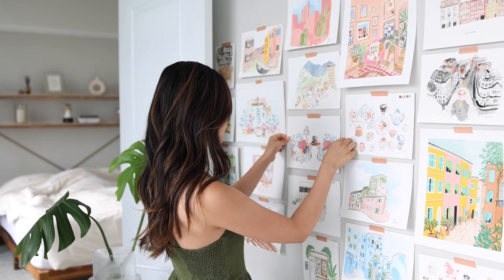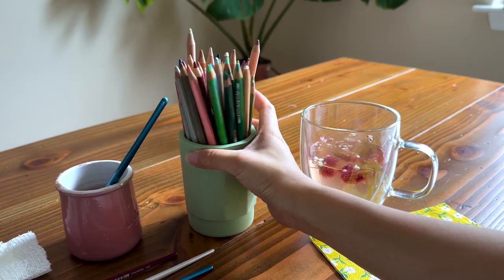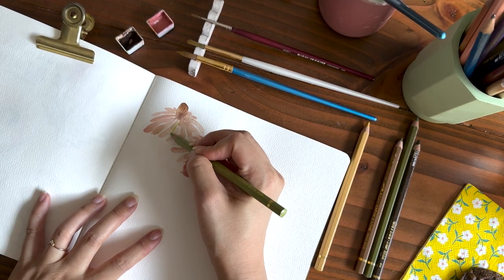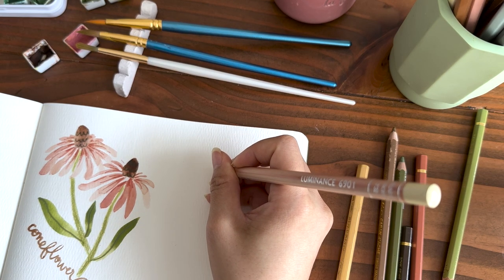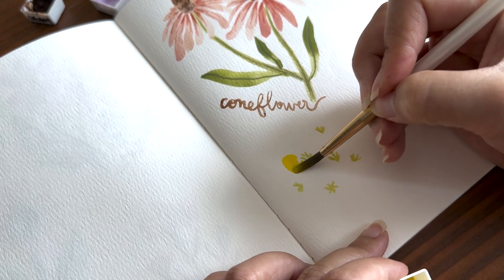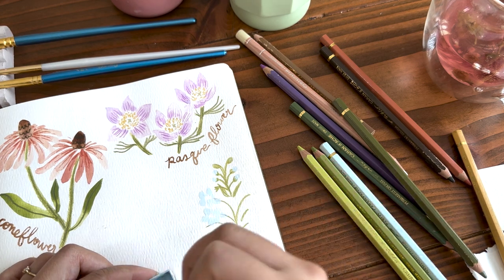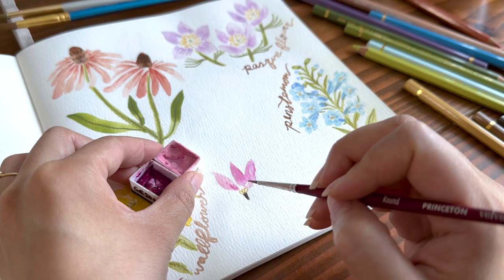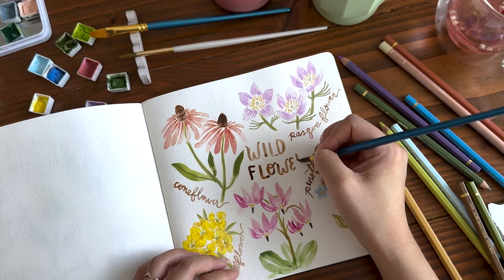Wildflowers Drawing Mini Tutorial | Colored Pencil & Gouache Watercolor 🎨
Hello again friends🌸

Finally another paint with me video! 💖 Some of you have been asking for another one of these and I was eager to record this for you but editing just takes be a bit of time! 🫠 Anyways, ALAS, a new paint with me video - this one is on wildflowers! I learned about so many new flowers while creating this video for you!

Get your pencils & paints ready and draw along with me, and don't forget to tag me in your creations @dearelaineco on IG! ✨

In this tutorial, I have selected five charming flowers and will guide you through my step-by-step process to bring them to life on paper.
To add a unique touch, I'll be mixing colored pencil with gouache, an opaque watercolor, which will make the colors pop and the flowers come alive in vibrant detail.

So sit back, relax, and let's dive into this colorful journey together.
I can't wait to see your beautiful creations! 🌸

🔔Turn on the little bell for notification and be the first one to watch Elaine's videos!

+Winsor Newton Designers Gouache
+ Holbein Artists' Gouache
+ Caran d'ache Pablo colour pencils (but i prefer to purchase colors separately)
+ Faber Castell Pencil Sharpener
+ 1 round, 6 round and 6 filbert brushes
+ Spray bottles